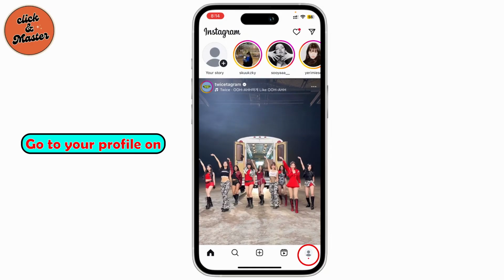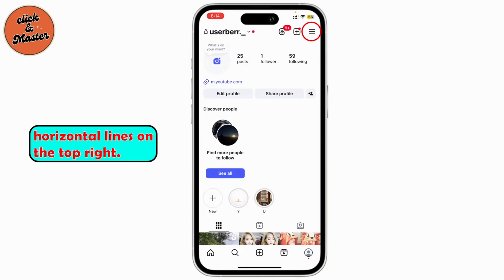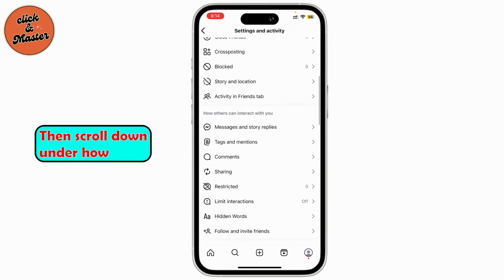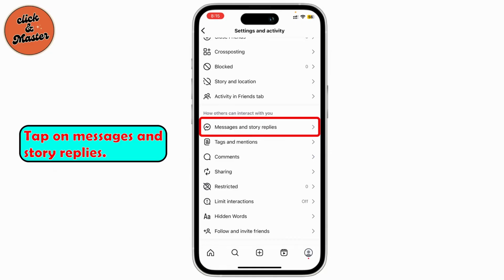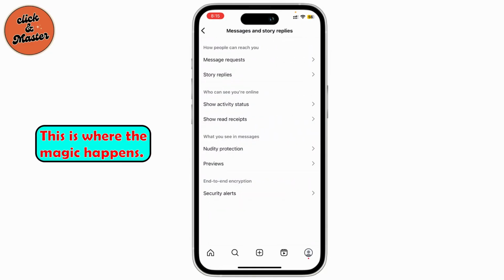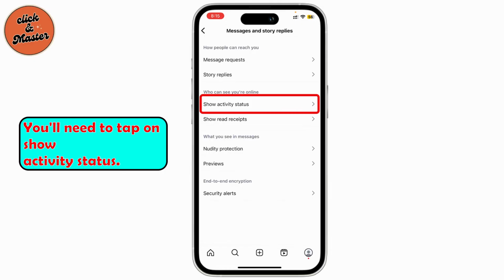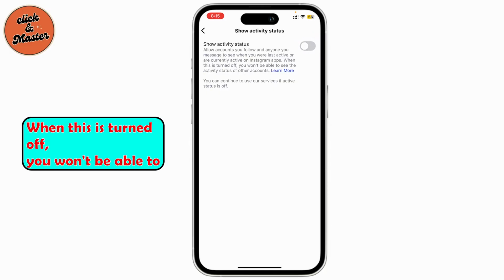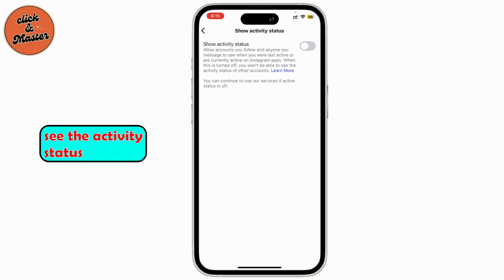How to turn off active status on Instagram ?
Welcome to our step-by-step guide on "How to Turn Off Active Status on Instagram"! If you don’t want others to see when you’re online or active recently on Instagram, this video is perfect for you. We’ll show you how to hide your active status, turn off the green active dot, and stay private while using the Instagram app. Whether you want more privacy or simply prefer to browse without letting others know, this quick and easy guide will help you turn off active status on Instagram in just a few steps.

In this video, we will show:
How to hide active status on Instagram
How to turn off active status on Instagram app
How to hide online status on Instagram